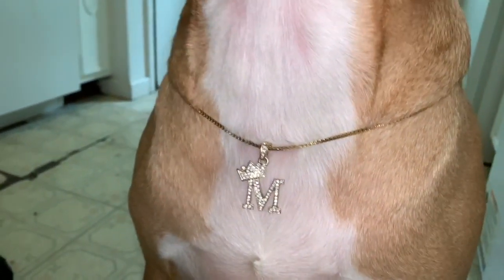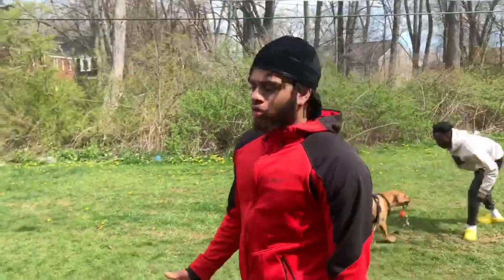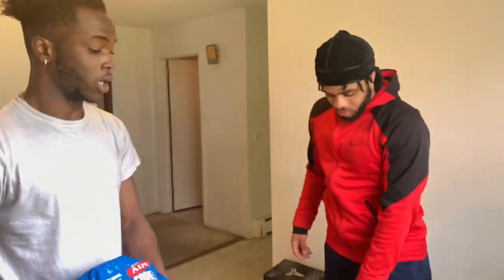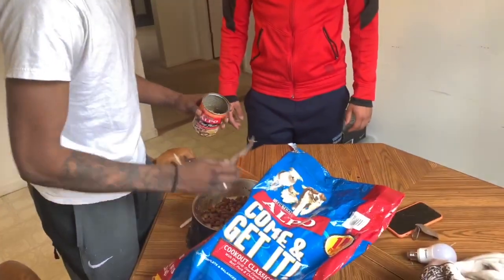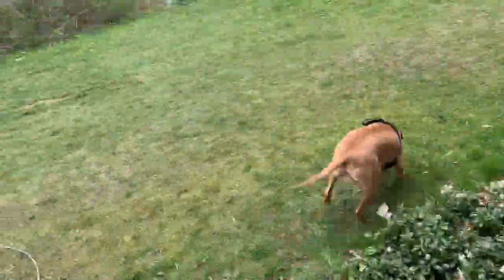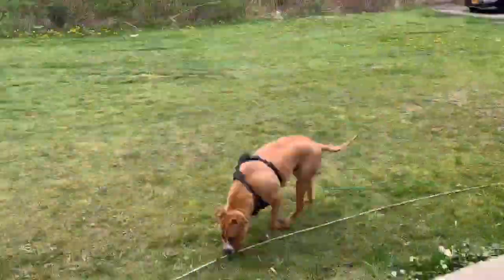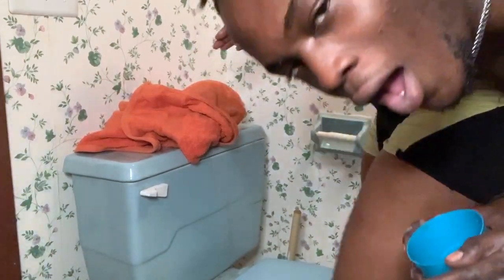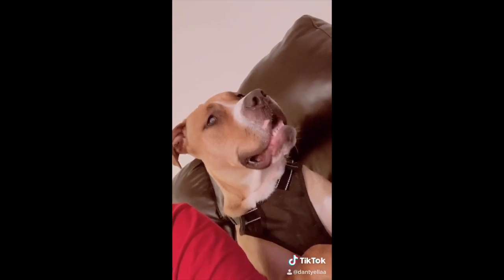Meet Our Dog Mamba 💜💛|| MQB.TV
We Know Ya saw him running around in our last video but he needed a formal introduction. Please be advised this is pre recorded content! Weeks before the murder of George Floyd. (RIP 🙏🏽) We appreciate all the love and support!

Links:
Intro Song 🎵:
Ghetto Melodies- Daidough

Ages:
Moody: 20
Ab: 20
Qua: 20